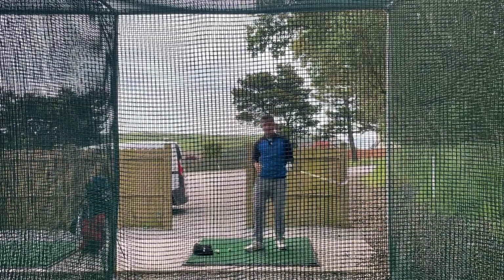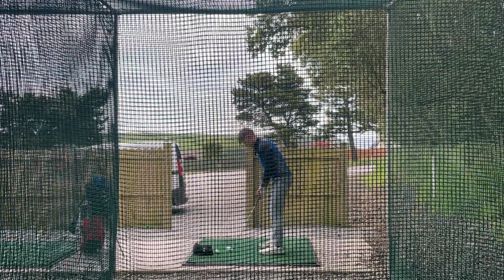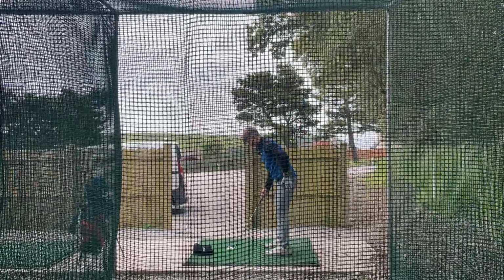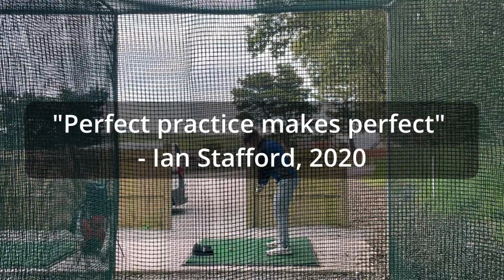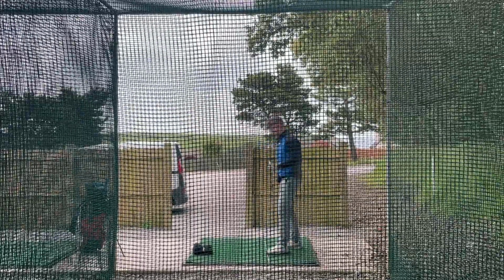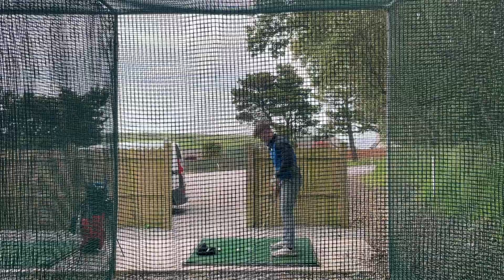Golf Practice - Day #4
This is the continuation of the golf practice series. Enjoy